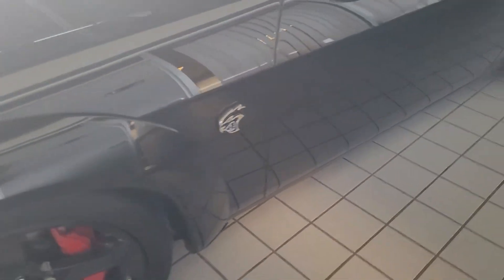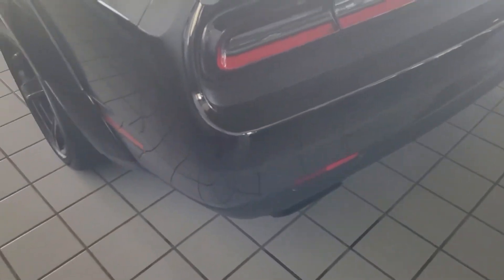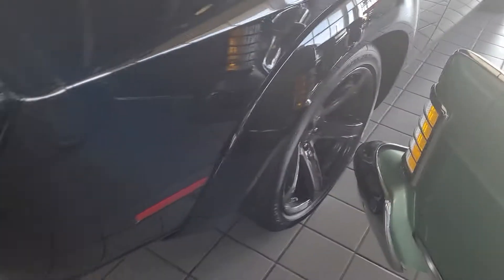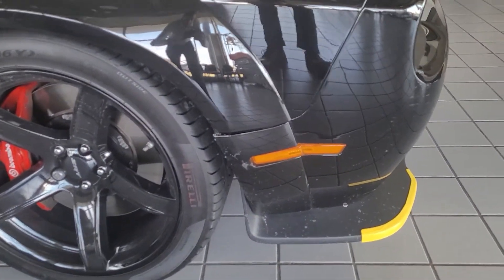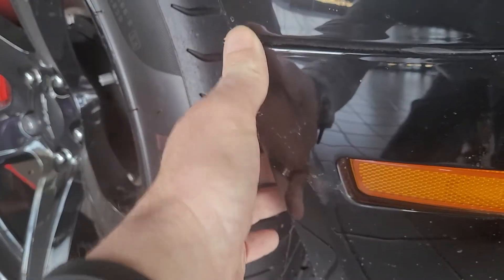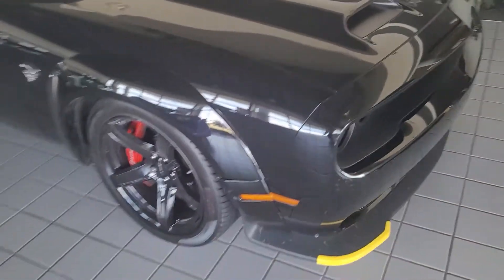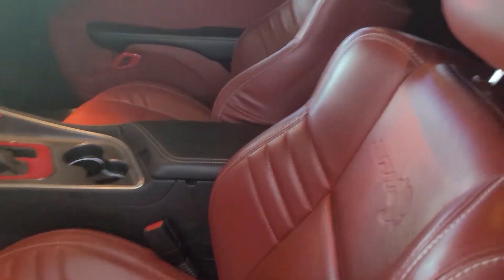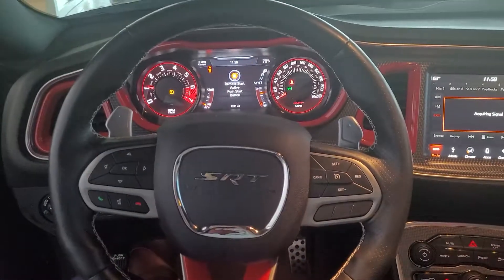Dodge Challenger Hellcat Redeye Walk Around (A750542)